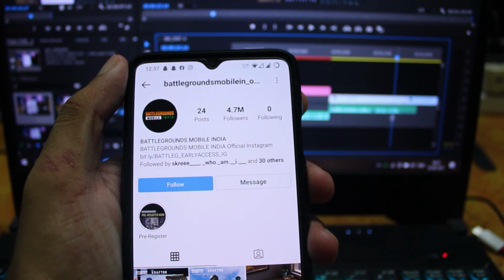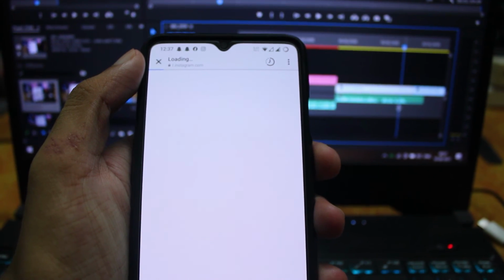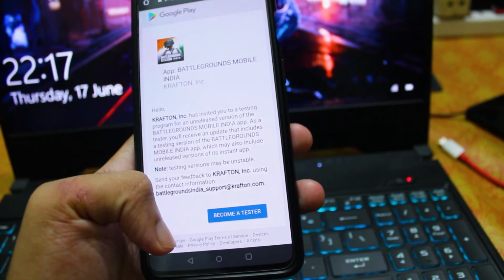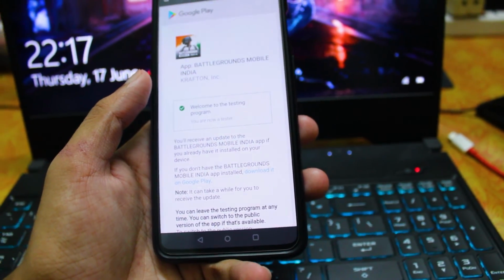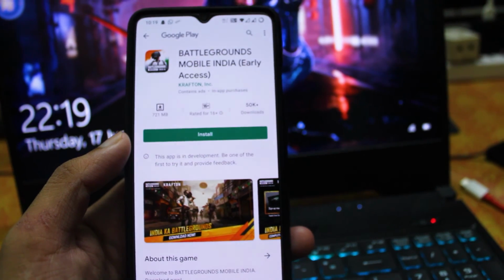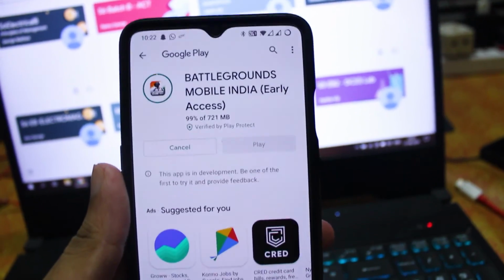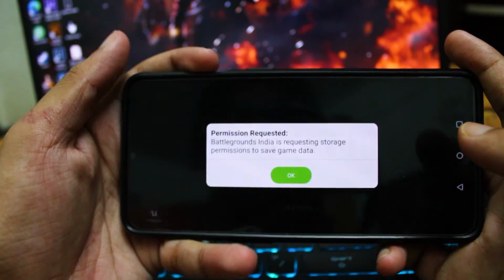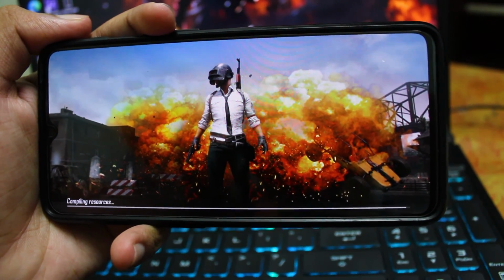How to install PUBG mobile India| BATTLEGROUNDS MOBILE INDIA| Early access to PUBG mobile India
So this video tells you how to get early access to the new PUBG mobile INDIA or BATTLEGROUNDS MOBILE INDIA as it is know  now. Do tell in the comments if this method works for you.
PS: The early access program is a limited time deal, do try it out as fast as you can

Track: Up Above by Pyrosion
BGM
Track: Silhouette